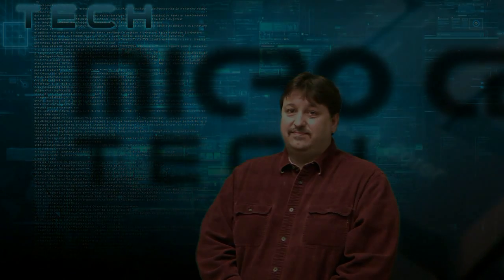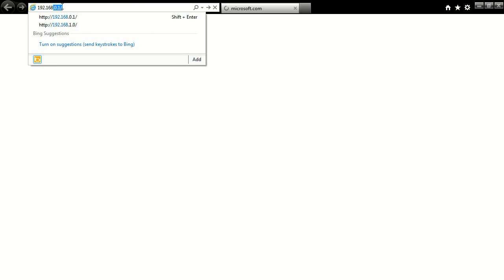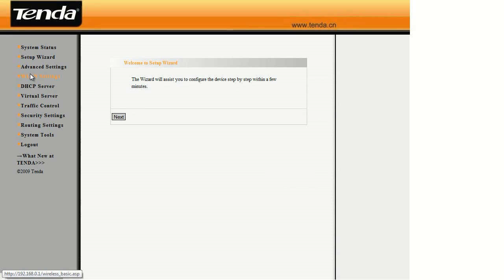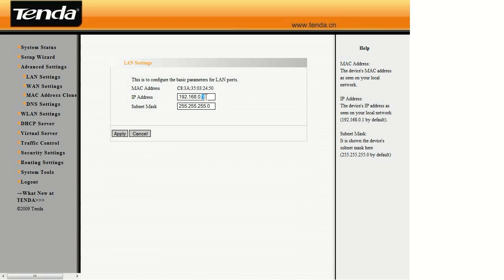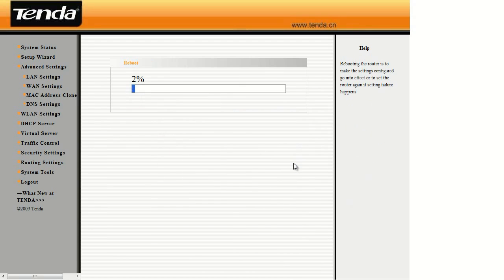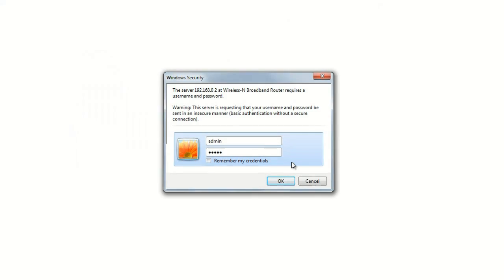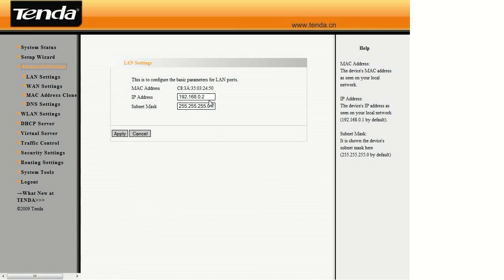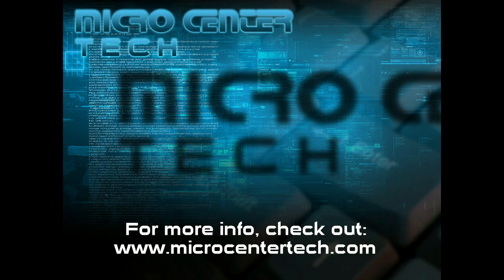Tech Support: How to change the IP address on a Tenda Router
Micro Center shows you how to change the IP address on a Tenda Router.